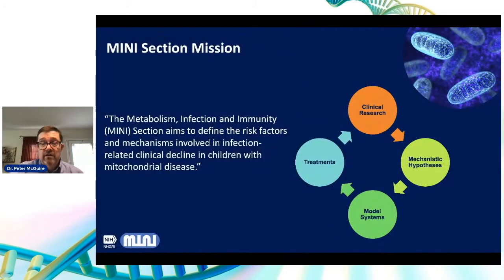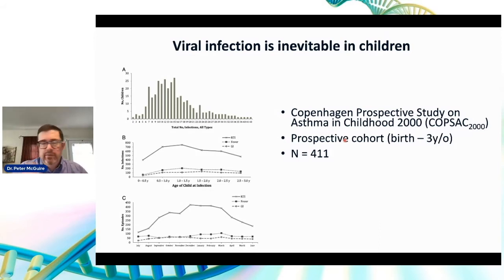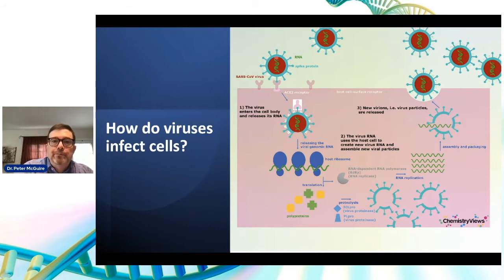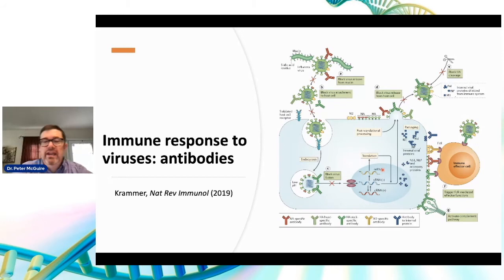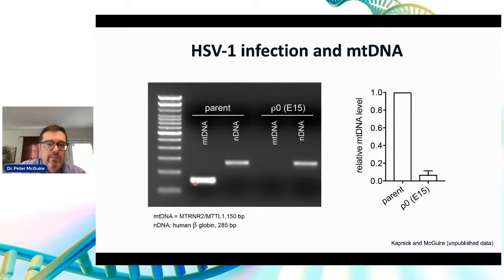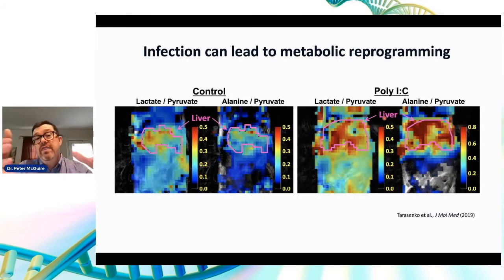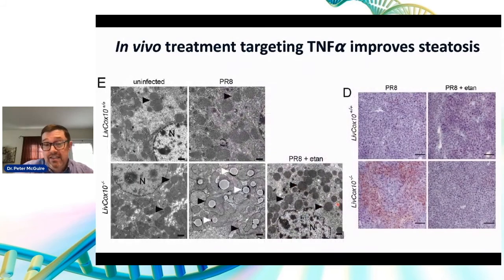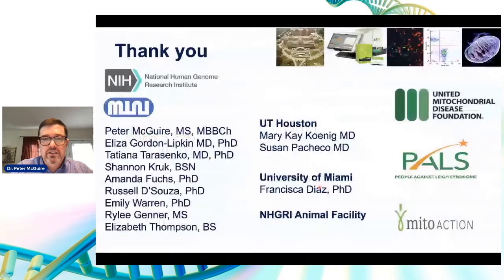Viral Infections & Mitochondrial Disease- Dr. Peter McGuire